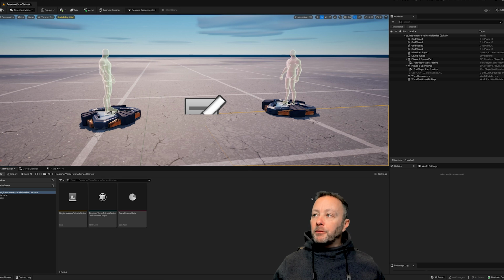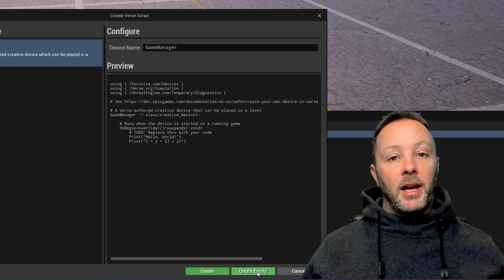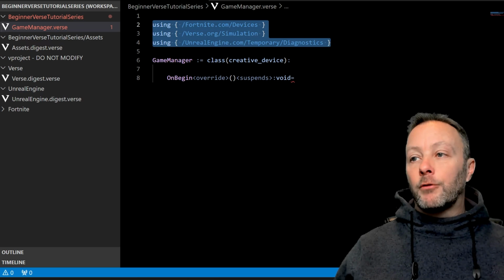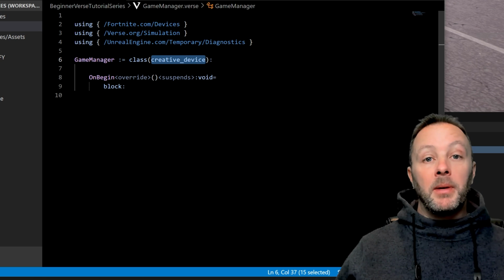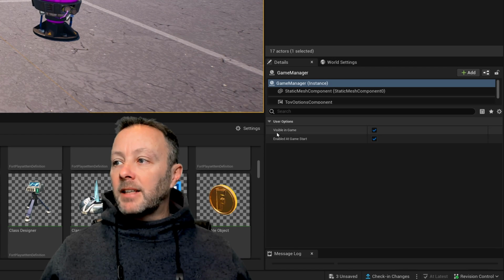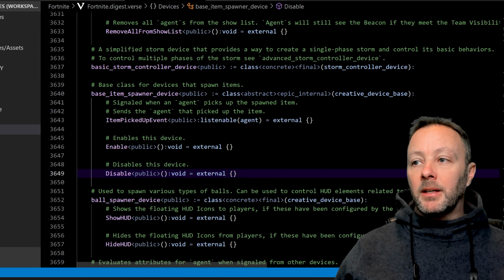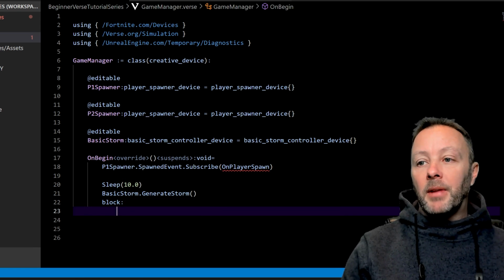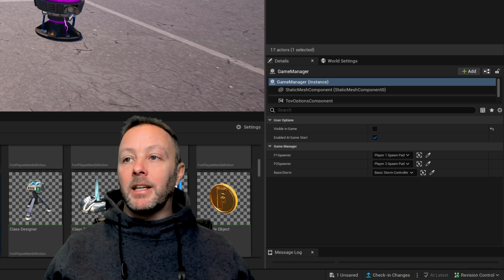Learning All About Verse For Fortnite Creative 2.0 - Series:Part 1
In this video I cover the very basics of starting with verse in UEFN for Fortnite Creative 2.0 with a few very common problems and mistakes that people have and make when starting out.